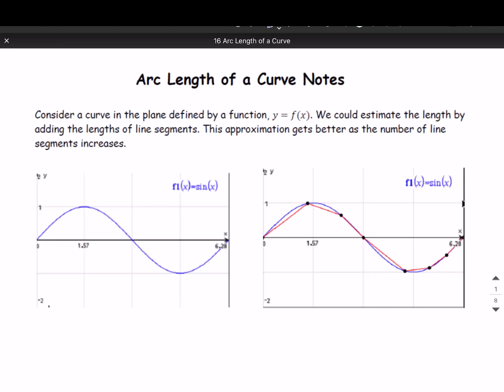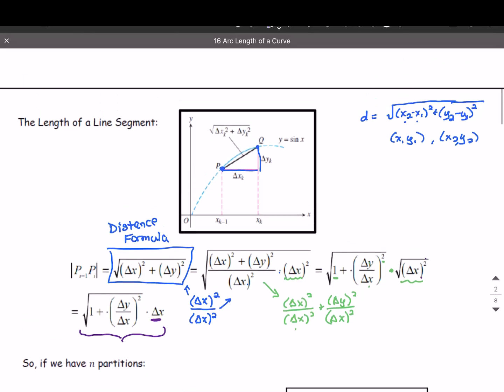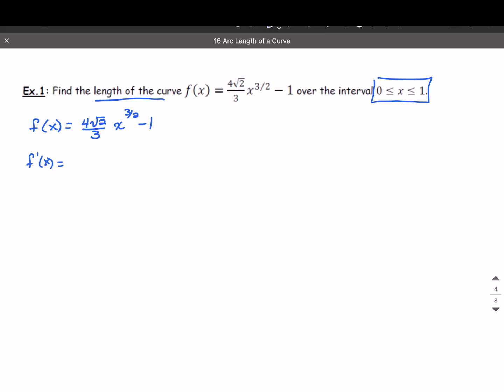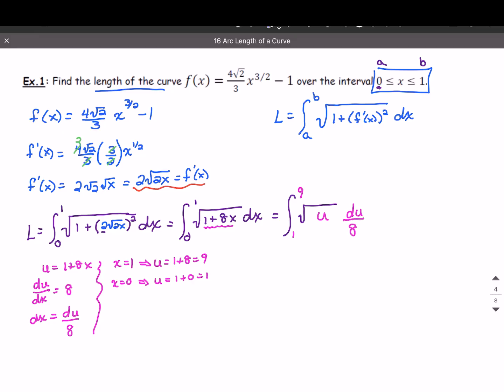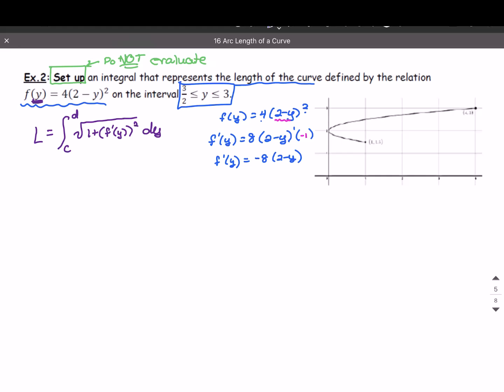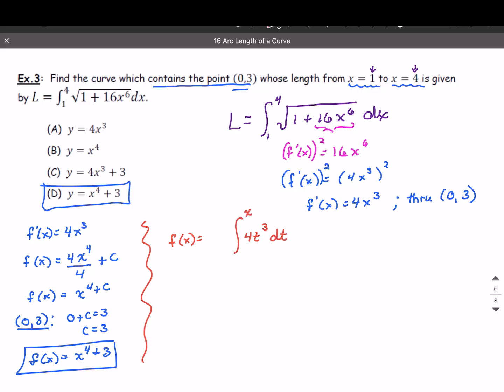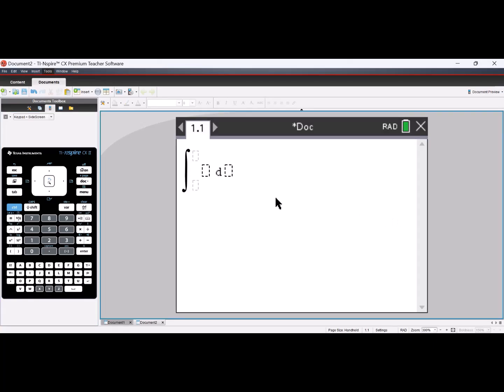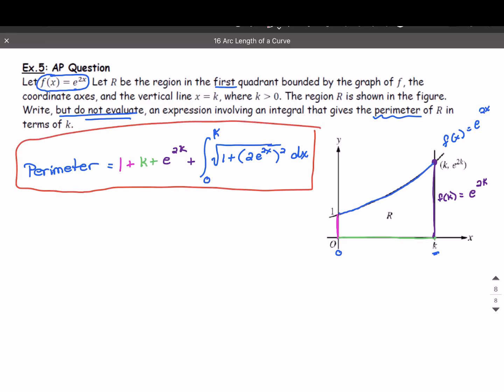16 Arc Length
This video was created for an AP Calculus BC class, but will be appropriate for other calculus students as well. (Note: This topic is NOT covered in AP Calculus AB.)
We will use the distance formula to develop and then apply the rule for finding the length of a curve - arc length. We will be writing integrals in terms of x or y based on the problem. We will be using the TI-Nspire handheld to help us complete some of the problems.